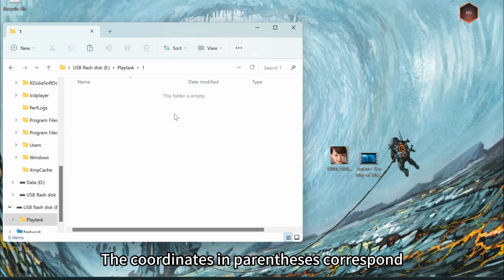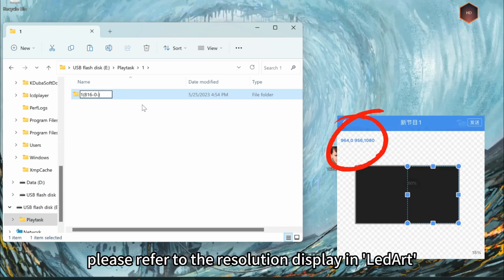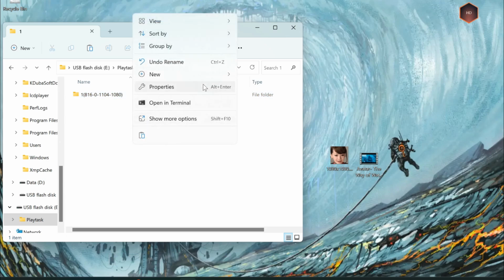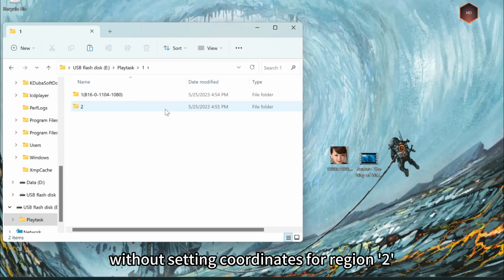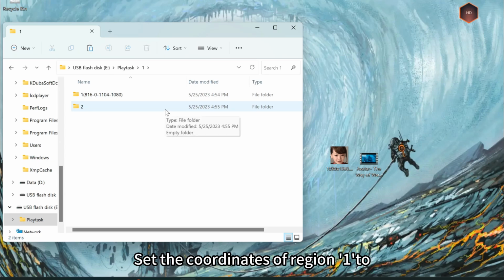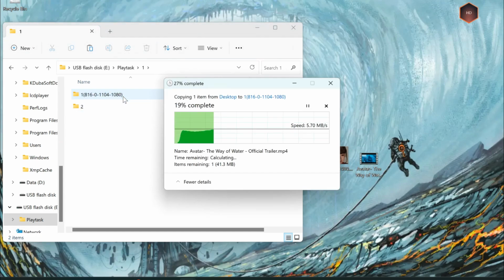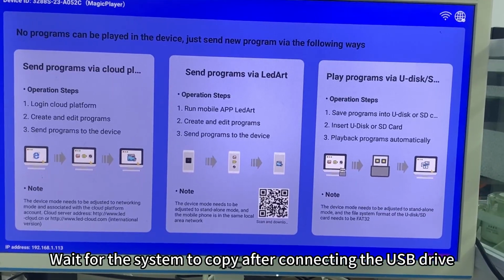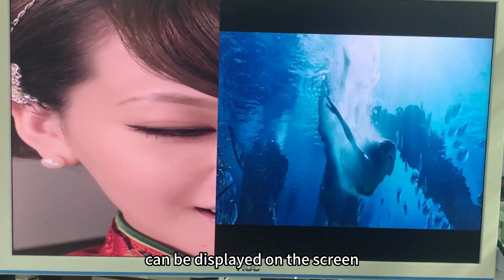How to use USB flash drive to plug and play to play media files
This video guidance will teach you how to use USB flash drive to plug and play to display images or videos in outdoor digital signage